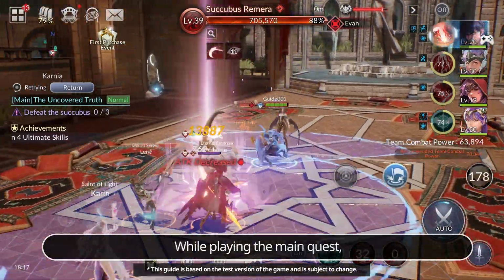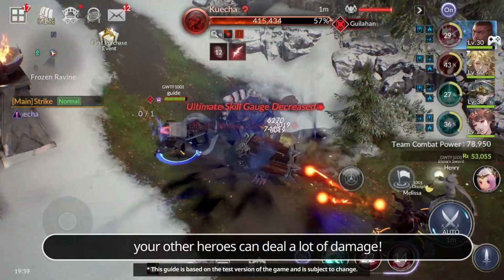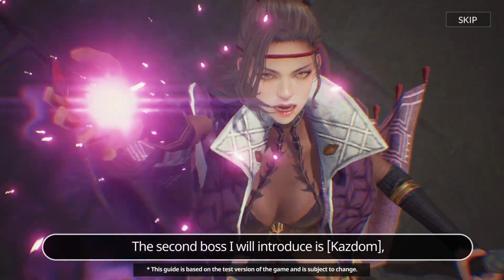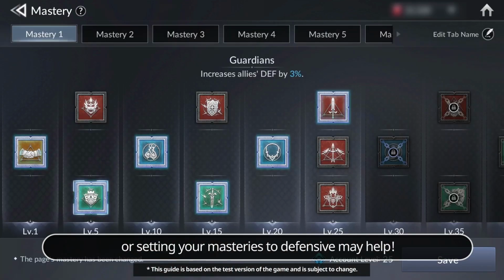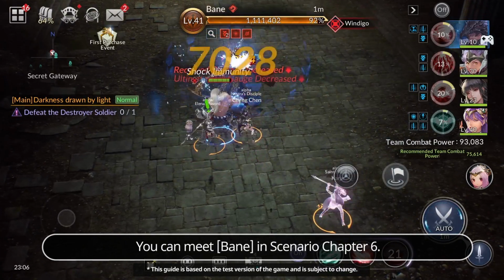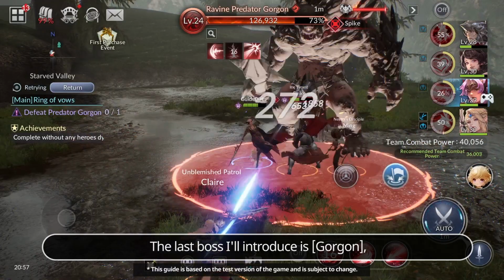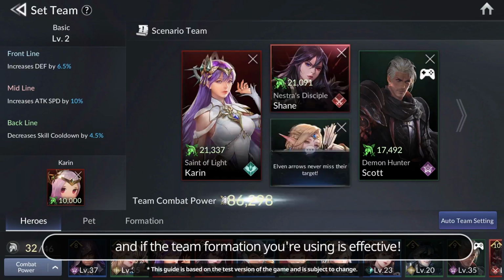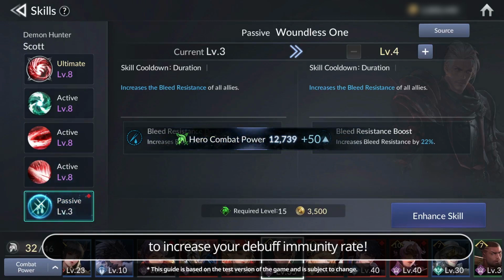[Video Guide 4] Scenario Boss Strategies!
If you’re curious about which strategies you can employ
to defeat scenario bosses,